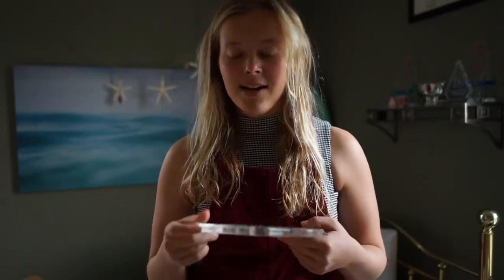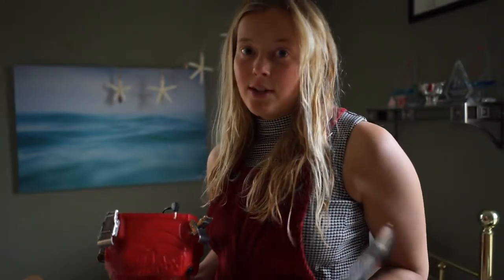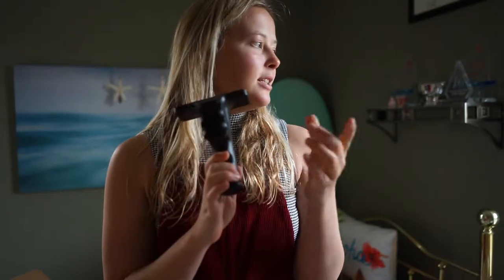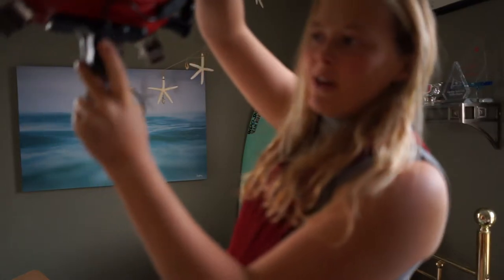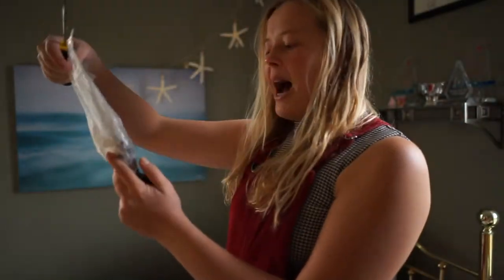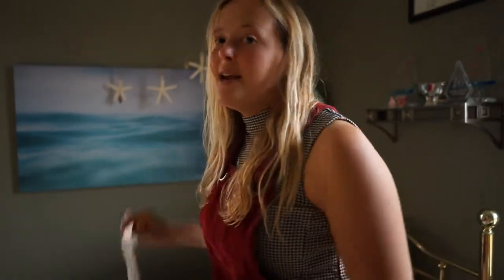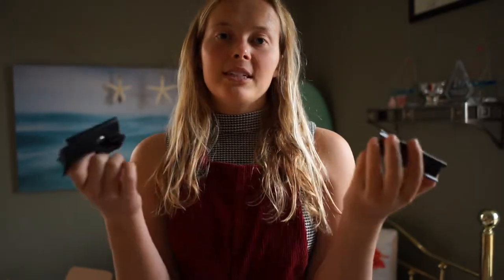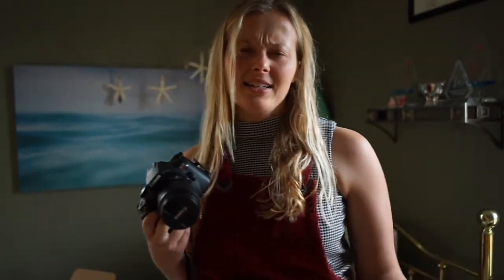Aquatech Housing Review Base vs Elite Flat vs Dome Port for Sony and Canon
In this video, I cover the basics of water housing; explaining the differences in base and elite water housing for aquatech. I've used both housings for in water surf filmmaking and photography and give feedback on lens ports as well.
Aquatech does not endorse or sponsor this in any way; I'm sharing my experience so that it can help in your decision making and hopefully answer any questions about the housings.